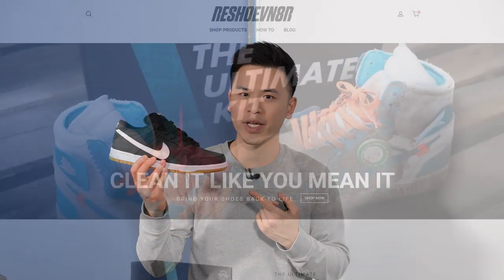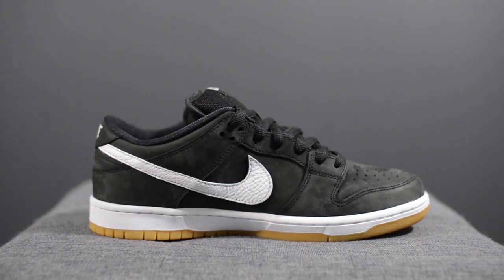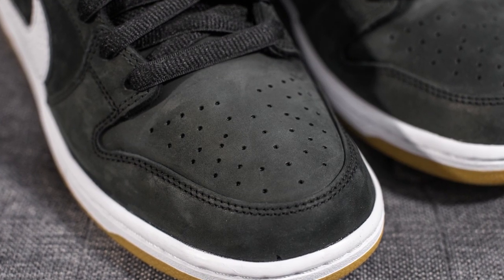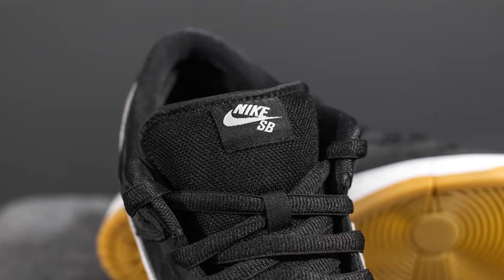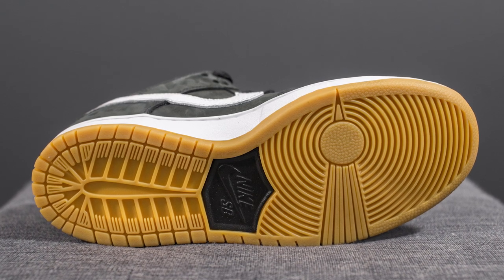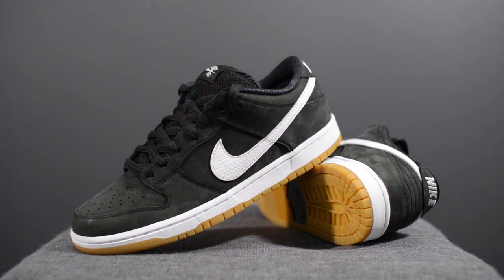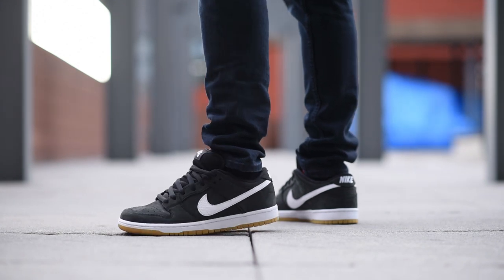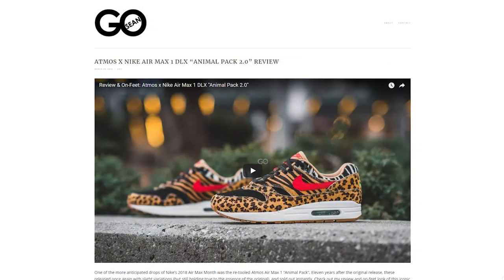Nike SB Dunk Low Pro "Orange Label" (Black): Review & On-Feet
Save using my exclusive link for all RESHOEVN8R shoe cleaning products

Taking it back to its roots, the Nike SB Dunk Low Pro "Orange Label" saw a low-key colourway crafted with premium materials drop in skate shops only. Though understated, I personally loved the execution of this collection. My latest review highlights all the details you need to know - let me know how you guys feel about these!